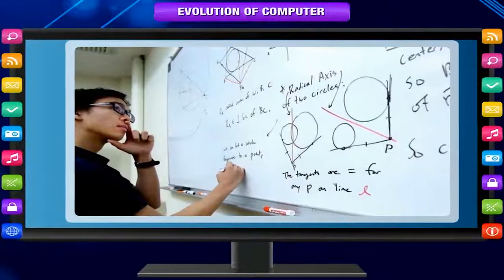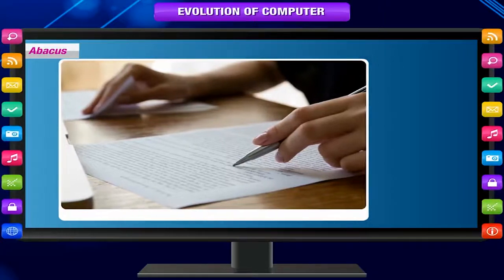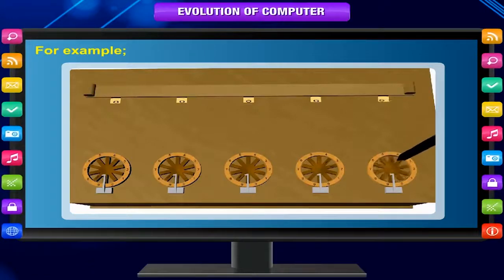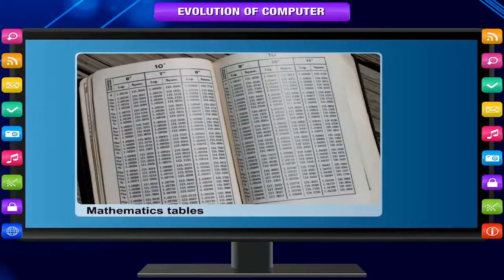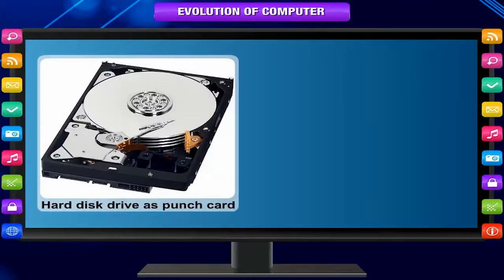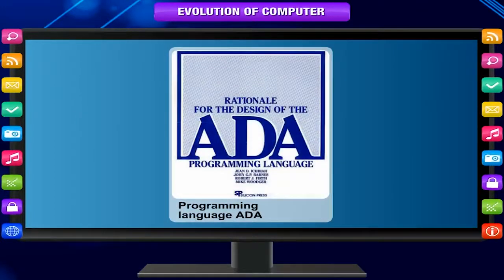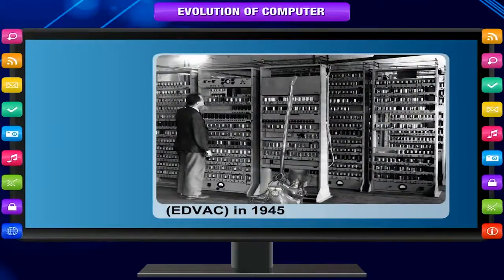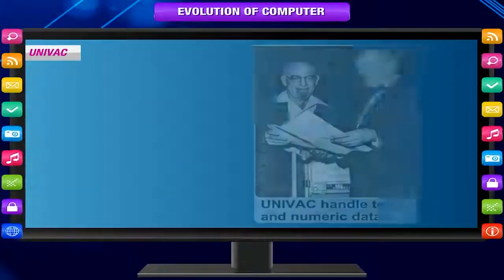Early calculating device and evolution of computer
students here you'll learn about the early calculating device
abacus Napier bones Pascaline difference engine analytical engine tabulating machine and mark 1